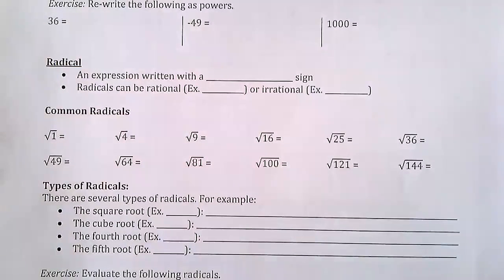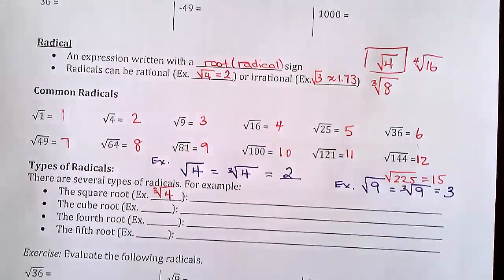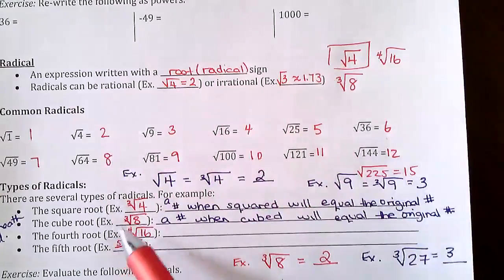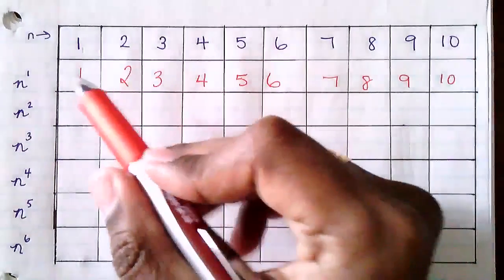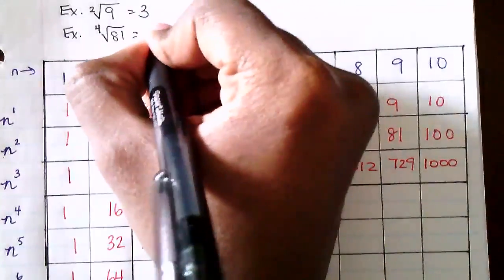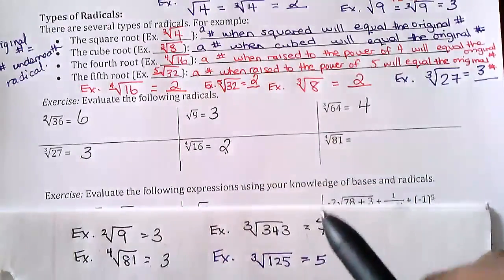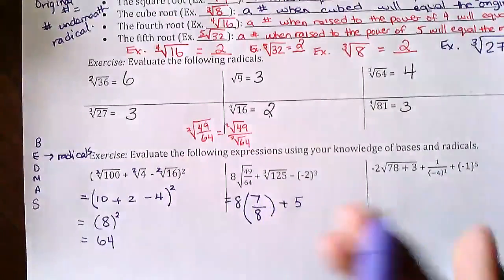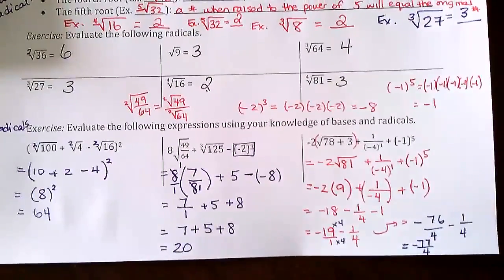Exponential Functions: Lesson 1b- Radicals.mp4